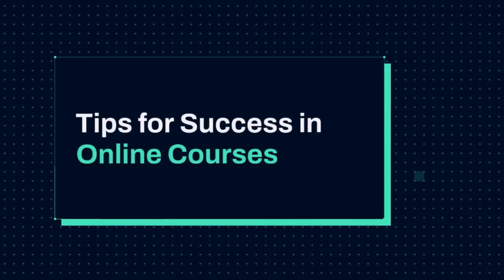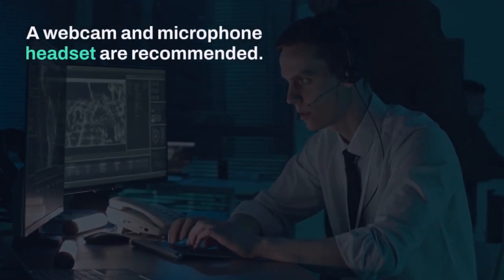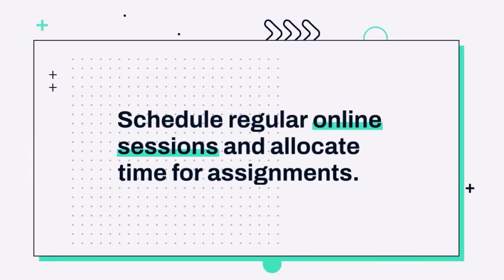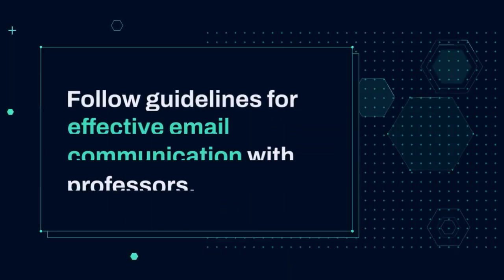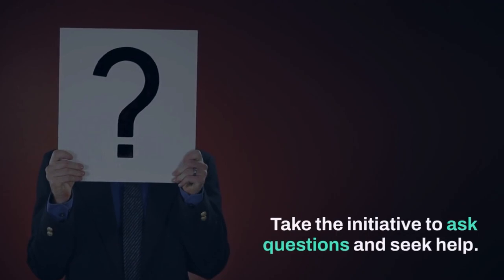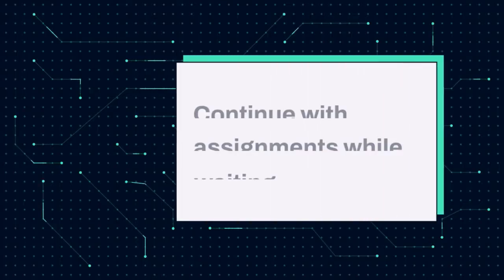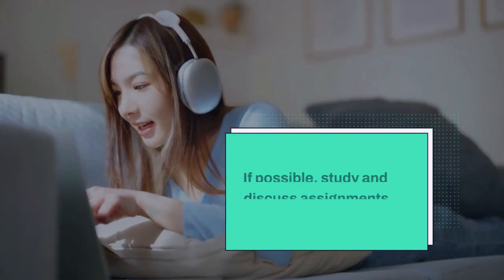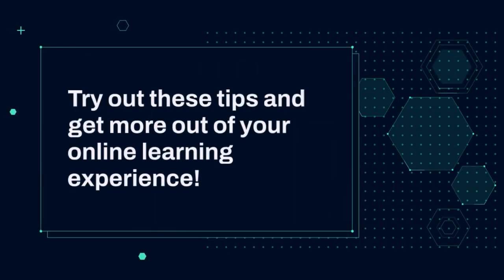THRIVES: Tips for Success in Online Courses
Many students have taken courses online in the past, but there is a difference between learning online as part of a pivot because of the pandemic and taking a course specifically designed to be taught online. These tips can help you if you decide to take one or more of your college course through online learning.

Check out module Successful Students Learn Independently in Blackboard for more ideas and suggestions for online learning.

Not a St. Clair College student? You can access our OER textbook for free: A Guide for Successful Students can be read